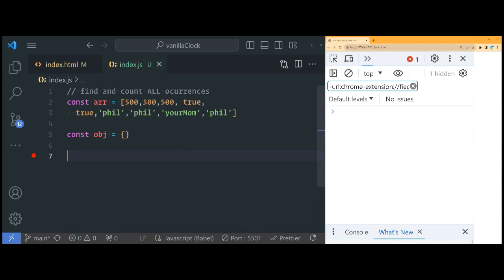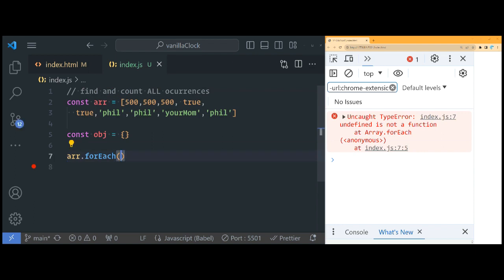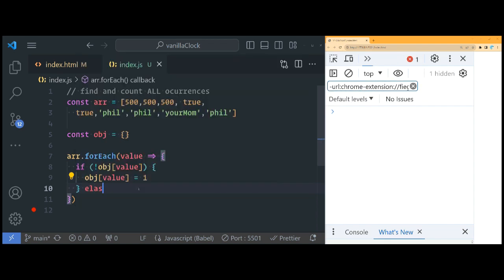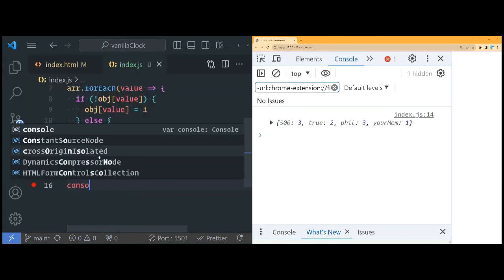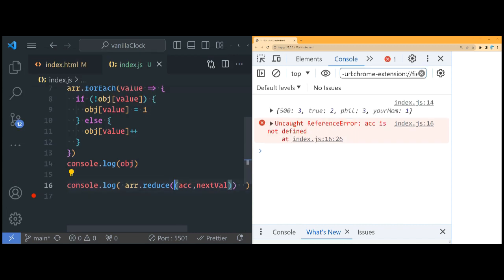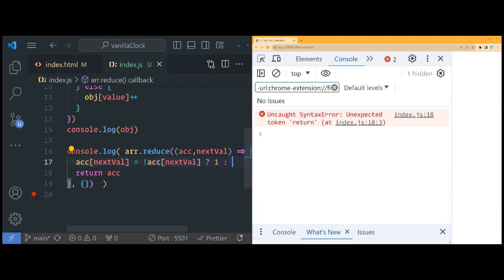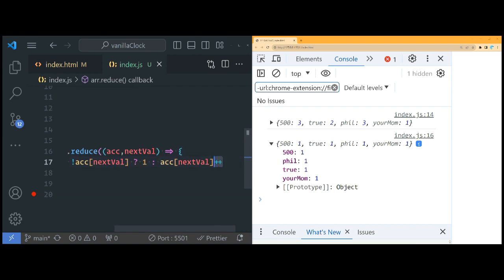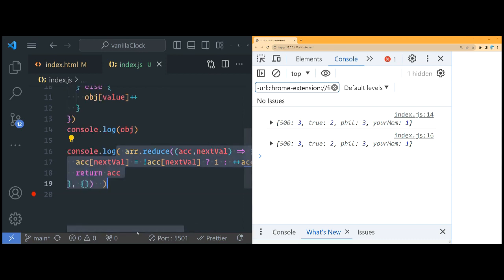Js Interview - Counting ALL Array Occurrences (primitives)